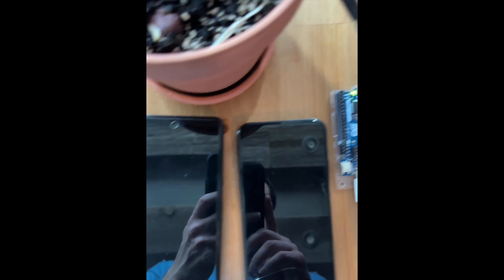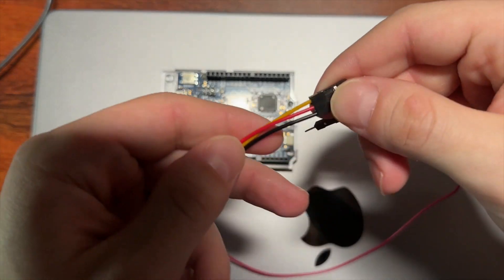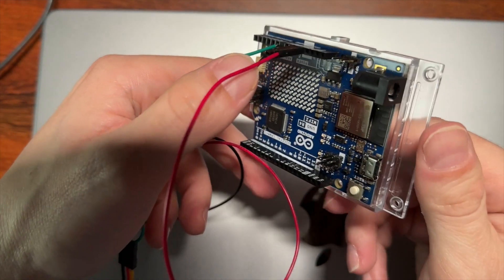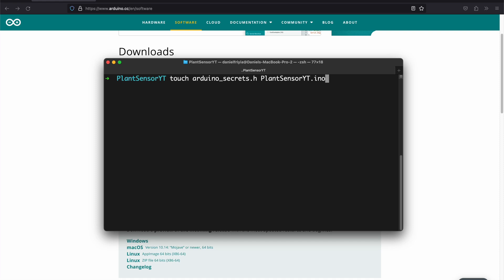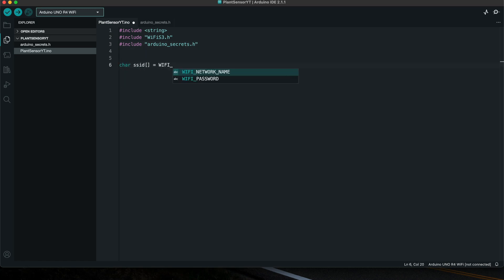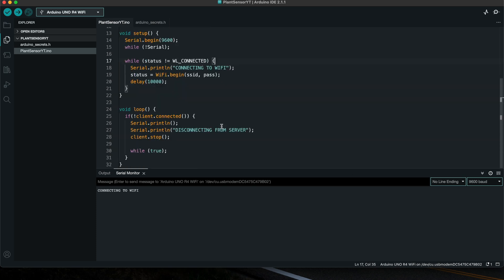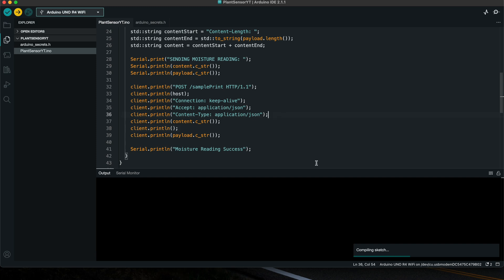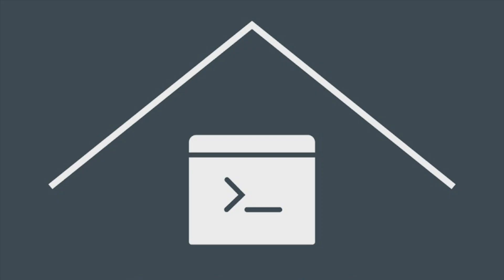How to connect Arduino to WIFI - Fullstack Internet of Things ( IoT ) with Expo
Introduction 00:00
Product Demo  00:41
Please Sub 🙏  01:19
My Materials 01:34
Wiring up the Arduino 2:30
Setting up the Project 04:19
The Secret File 👻 06:01
Connect to WIFI 06:48
Sending Moisture Sample 09:18
Final Words: 15:10